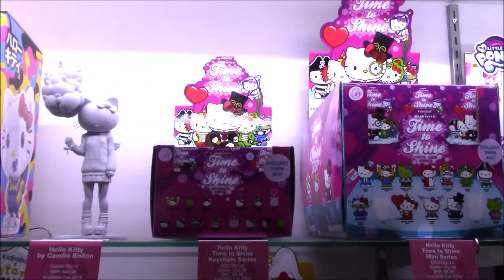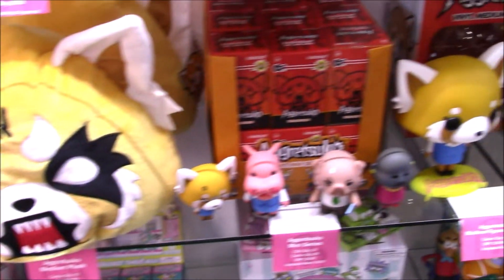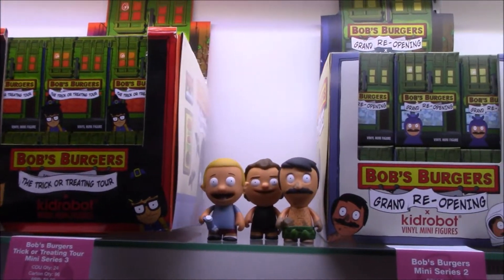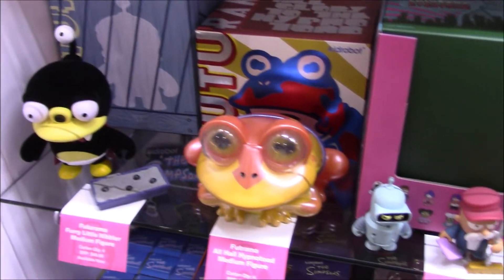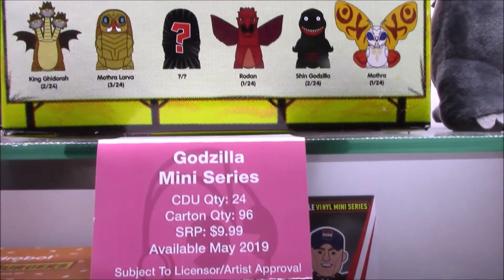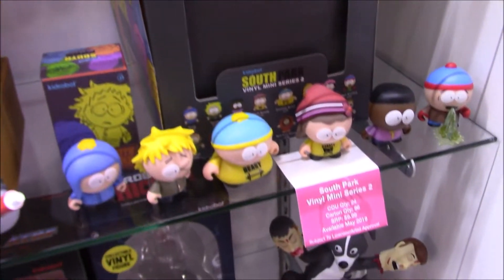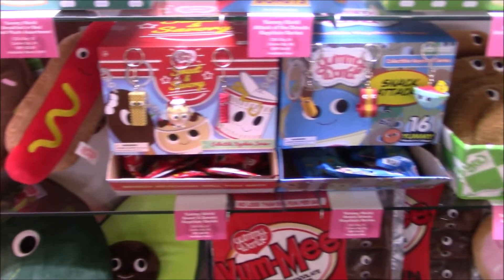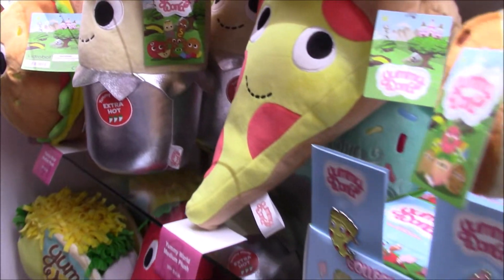Kidrobot Booth New York Toy Fair 2019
Kidrobot Booth New York Toy Fair 2019. This is a booth tour from an industry trade show giving collectors and parents a peak at toys soon the be released.